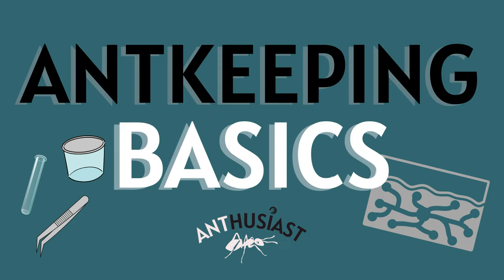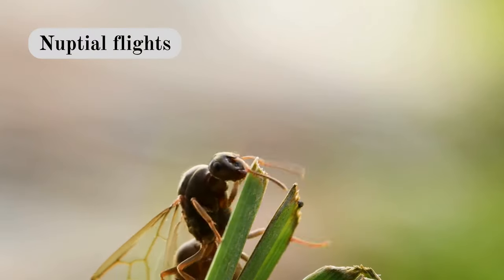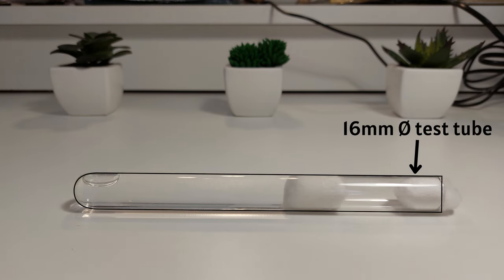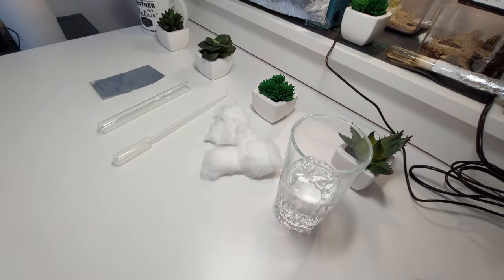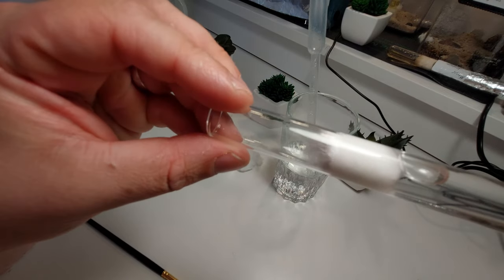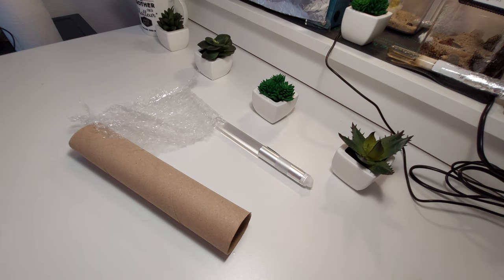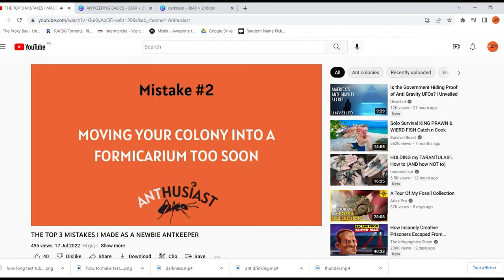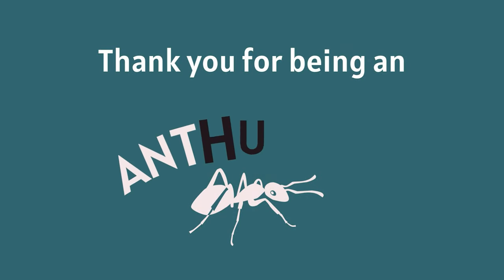ANTKEEPING BASICS EP. 1 - The Test Tube Setup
Hi guys!

Here is the first out of three episodes of the Antkeeping basics series.
After watching those three videos, you will know everything you need to know to keep ants yourself.

Today, we'll go over the Test Tube Setup, the best and easiest way to start an ant colony. In less than 10 minutes, you will already be able to start an ant colony ! So, what are you waiting for ?

Thank you for being an Anthusiast.